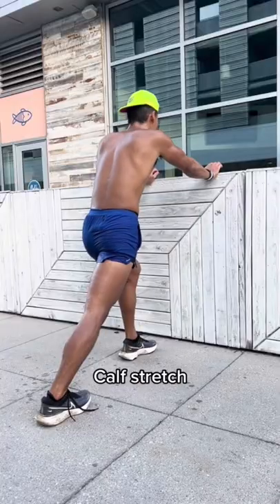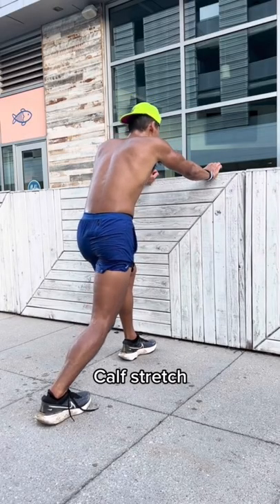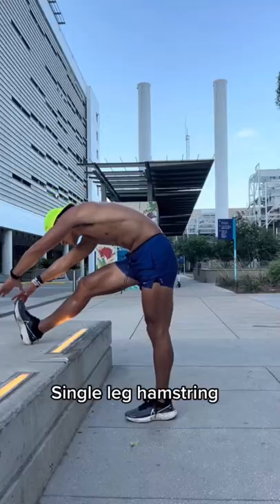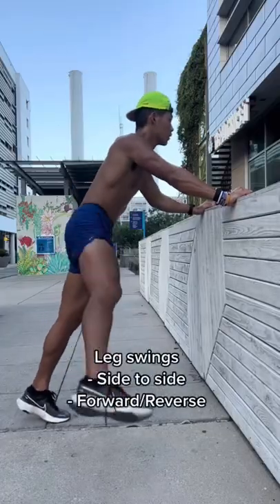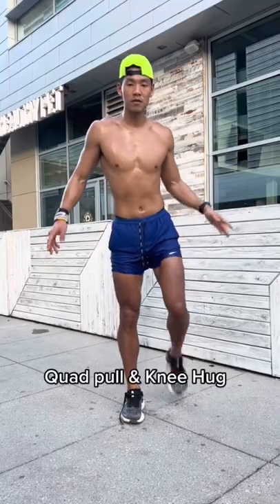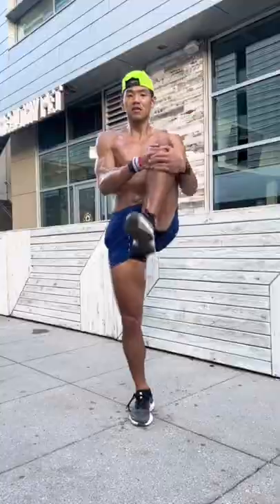Post Run Stretch & Cooldown Routine